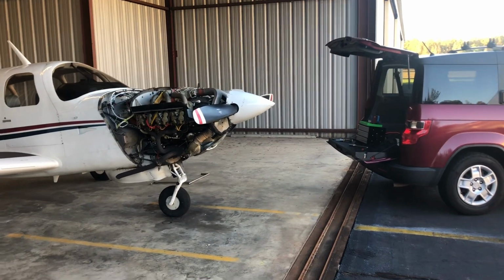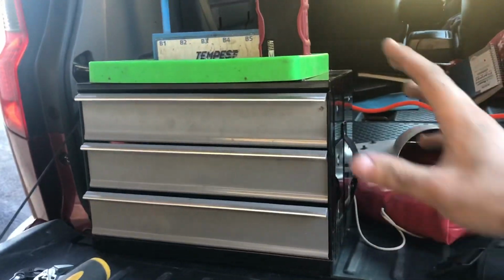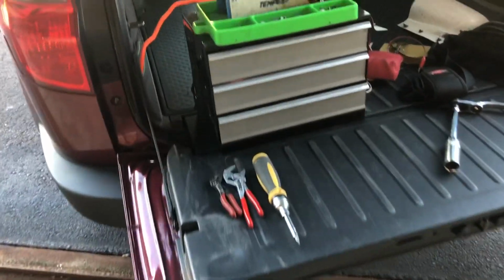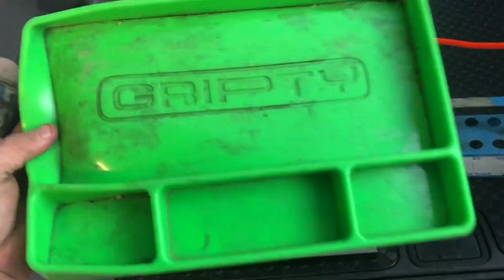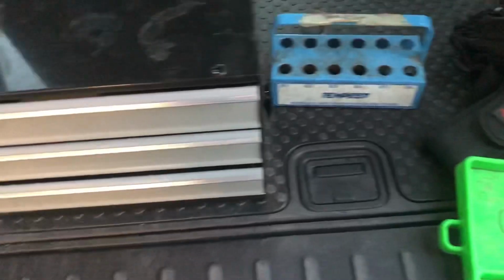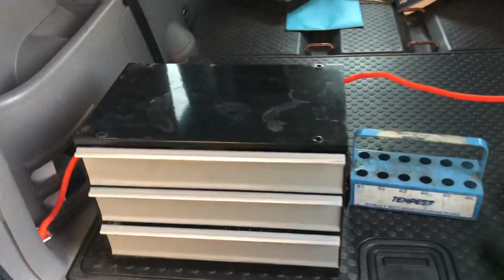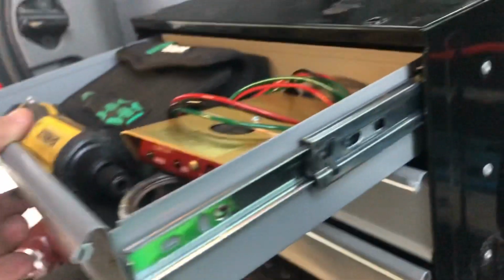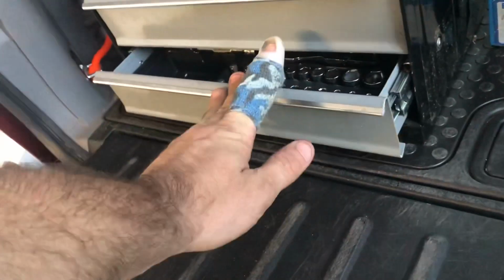Mechanic life hack! Check out this mobile toolbox 🧰 setup. 🤯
Using a small creeper as a portable toolbox.  Works good for me especially when the other options are 20” or wider

"Discover the ultimate life hack for DIY enthusiasts and mechanics alike - using a Harbor Freight 3 Drawer Creeper Seat as a mobile toolbox! In this video, we unveil the genius idea of repurposing this versatile seat to store and organize your tools while on the go. Say goodbye to running back and forth between your work area and toolbox as we showcase the convenience and functionality of this innovative solution. From easy access to your tools to maximizing workspace efficiency, this life hack is a game-changer. Join us as we explore the endless possibilities and practicality of the Harbor Freight 3 Drawer Creeper Seat as your new mobile toolbox.